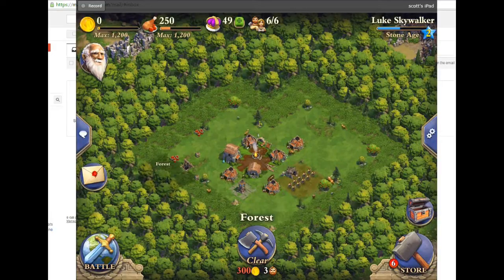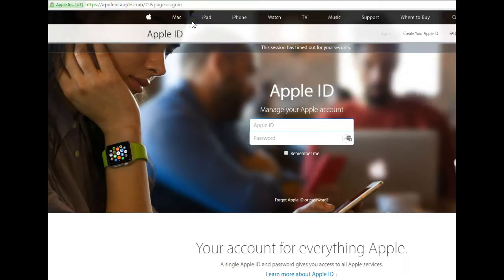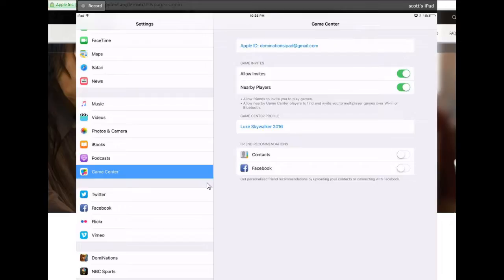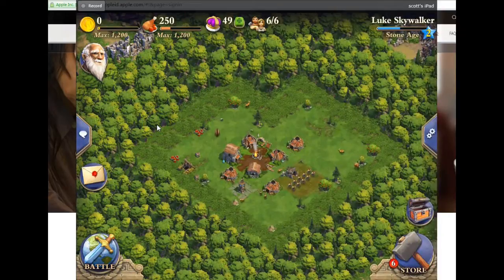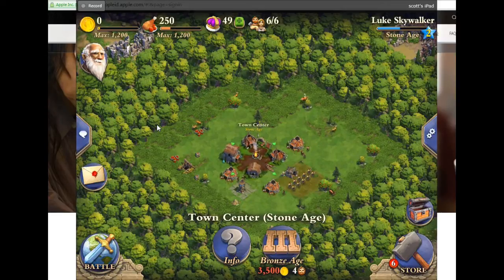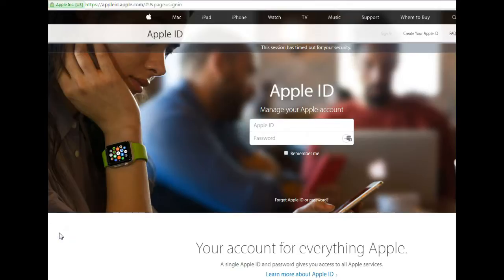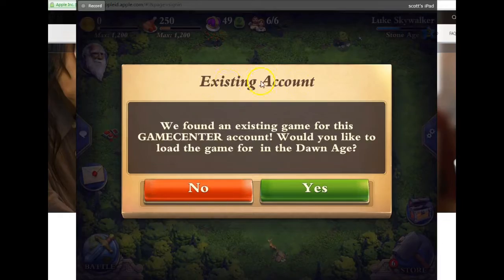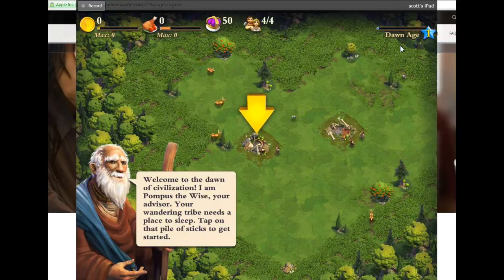How to play multiple Domination accounts on iPad or iPhone